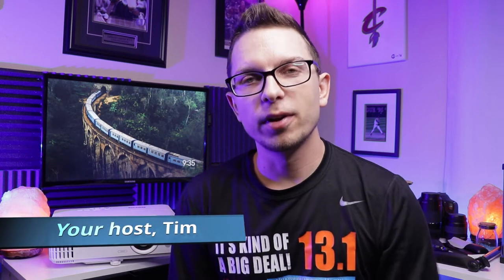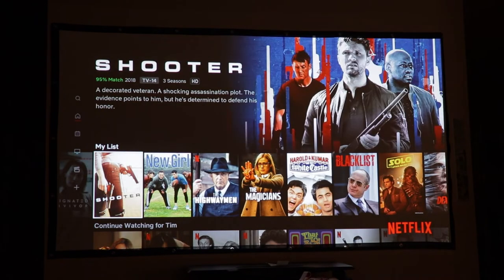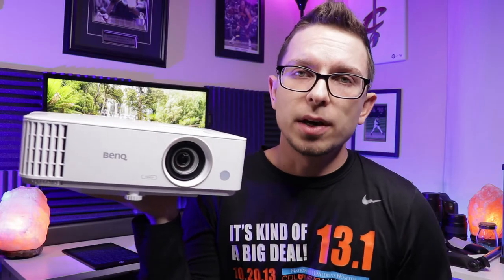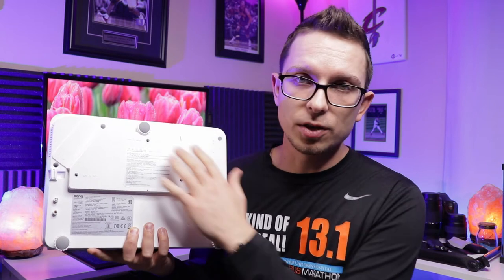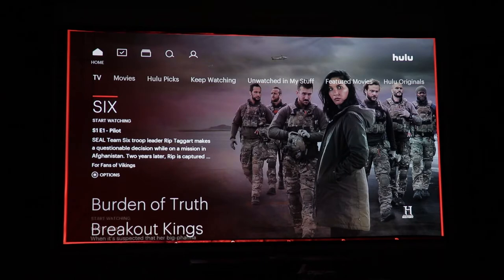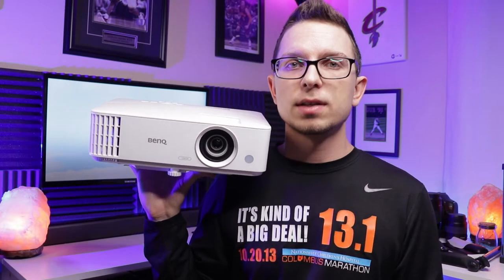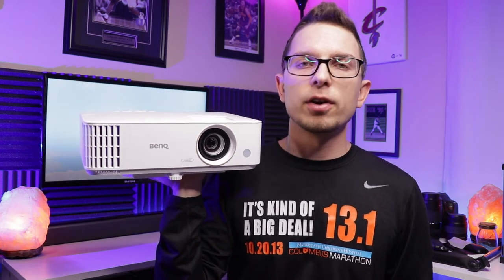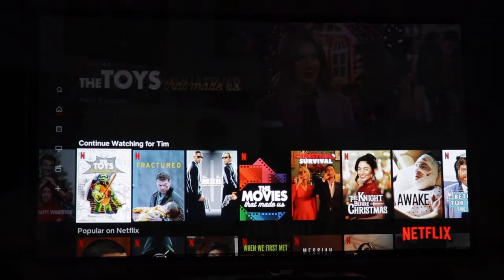BenQ TH585 Projector Review and Set-Up! (New 2020 Model)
This video goes over the specs, footage, latency, setup, and more for the BenQ TH585 projector!

Throw Distance Calculator (make sure to change to this TH585 model)

For the latest giveaway announcements, updates, and reviews consider signing up for my